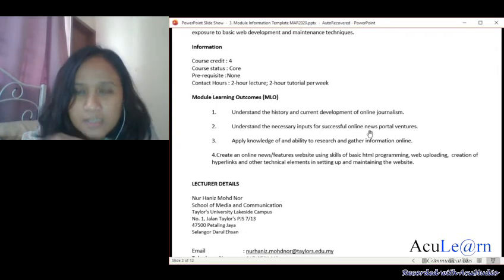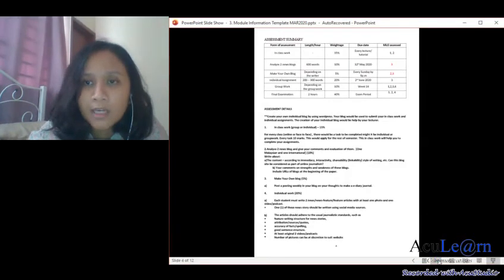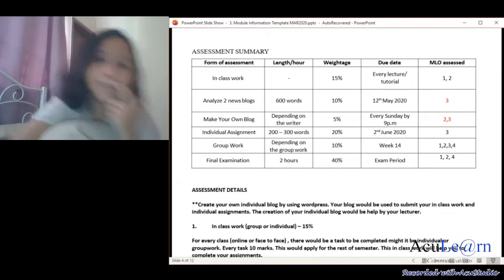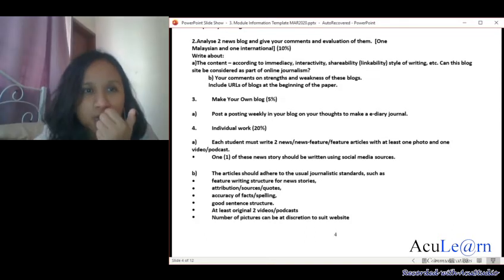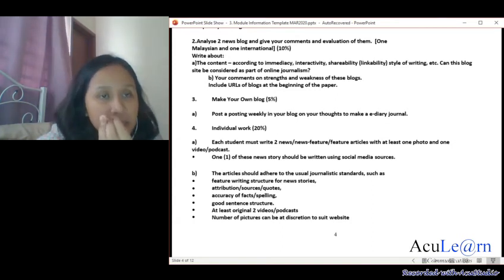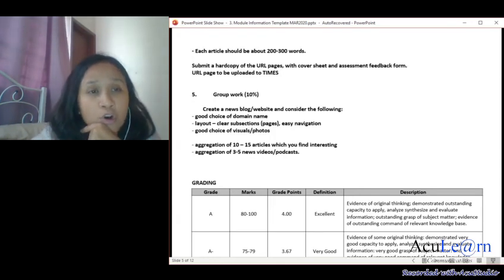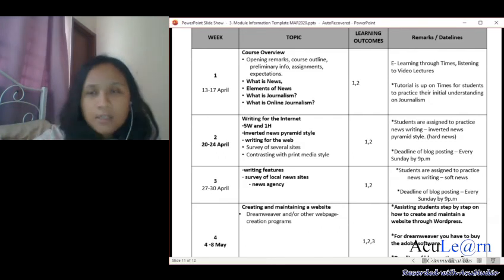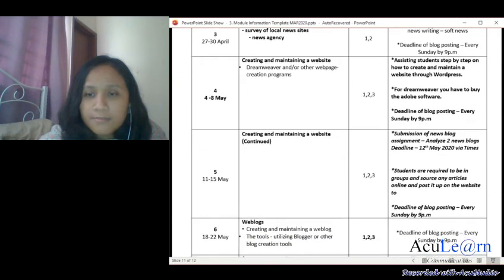Briefing Module of Information for Online Journalism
Course Overview, Assessment and Syllabus for Online Journalism - MARCH 2020